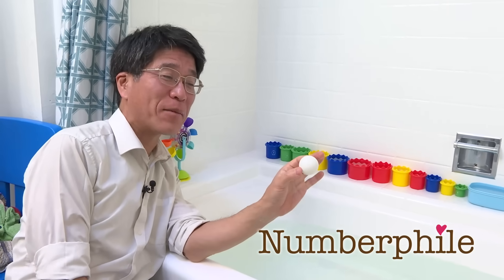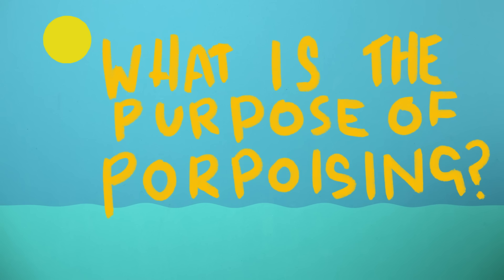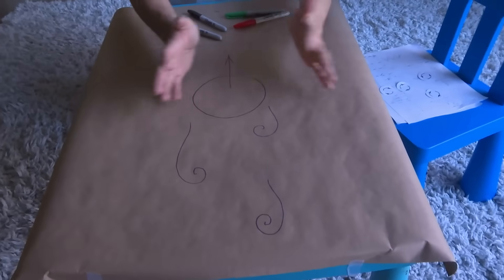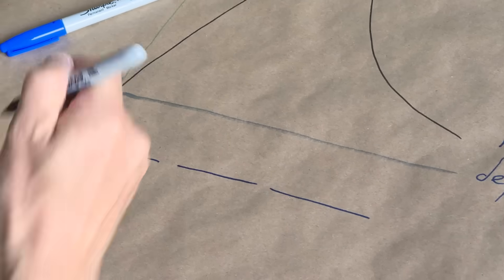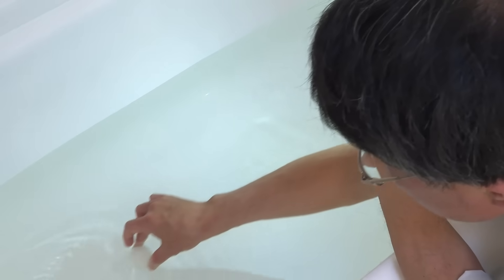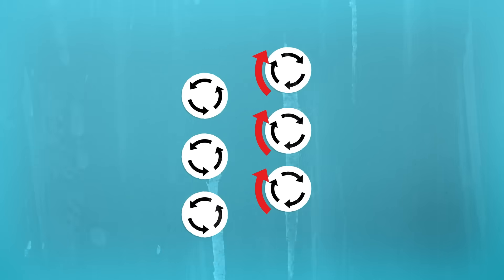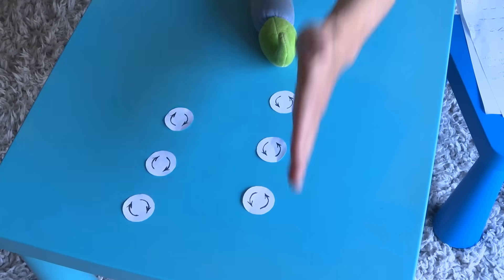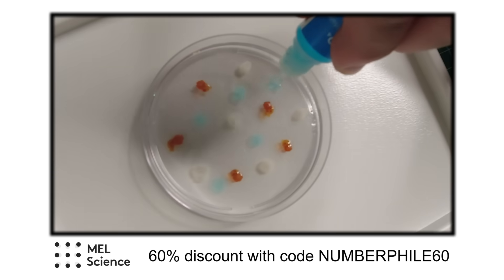How do fish swim so quickly?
More links & stuff in full description below ↓↓↓

Tadashi Tokieda is a professor of mathematics at Stanford University, specialising in applied mathematics.